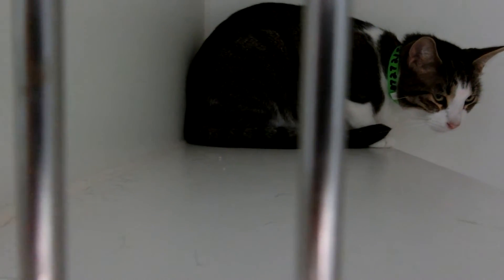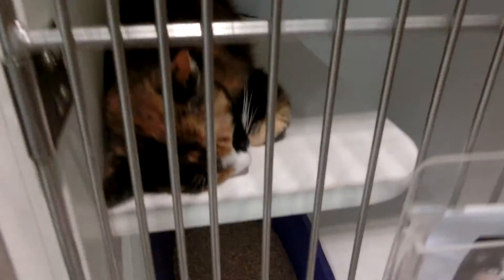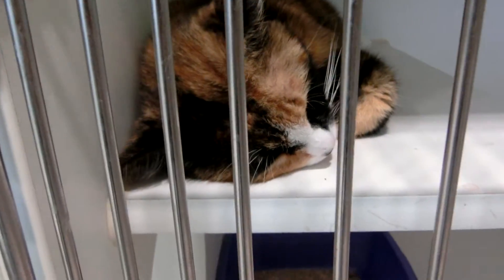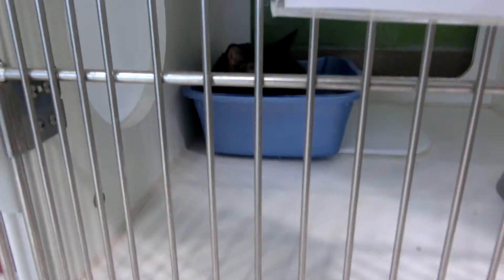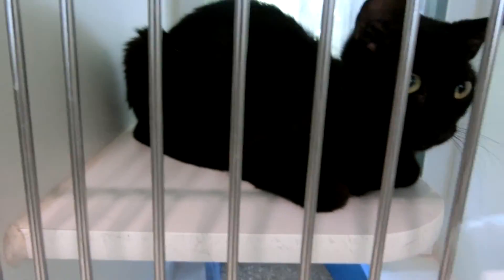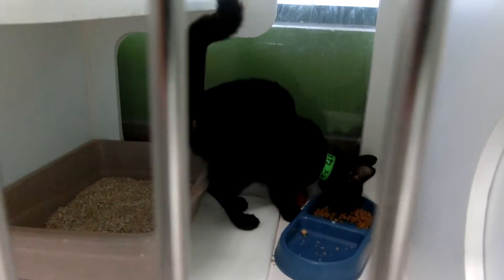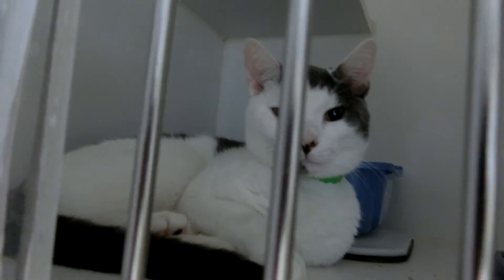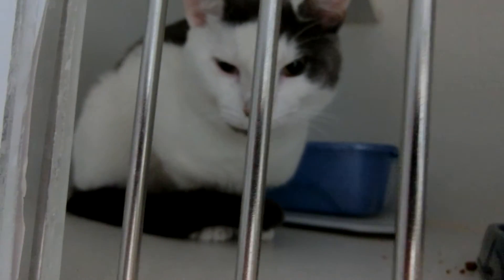available cats and kittens on Tuesday 7-7